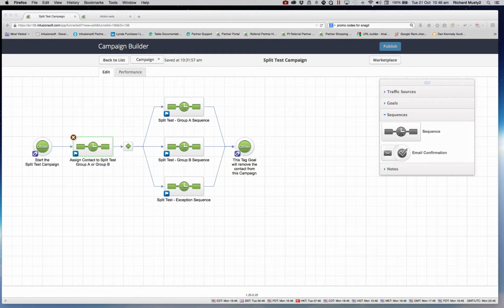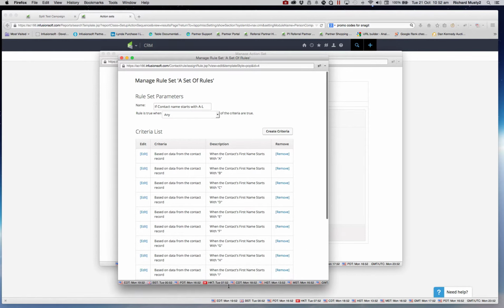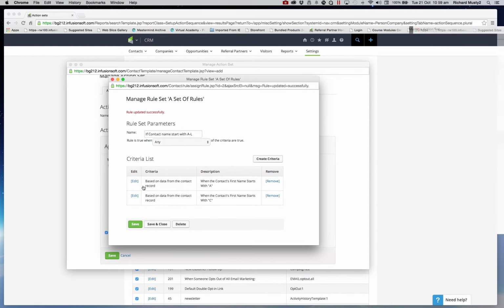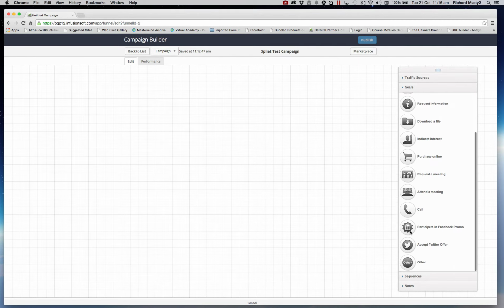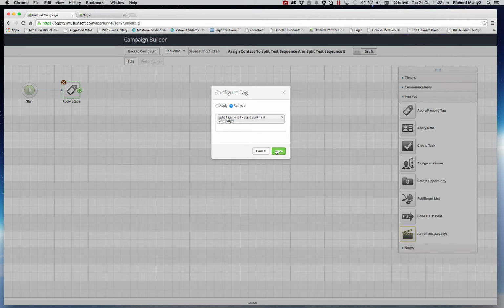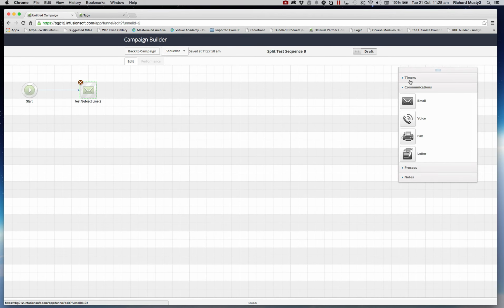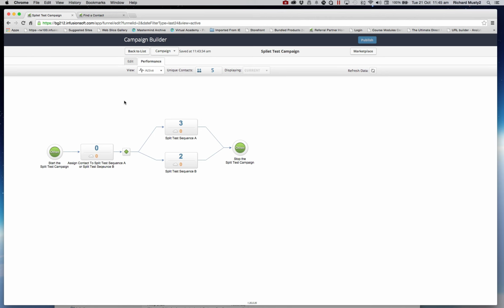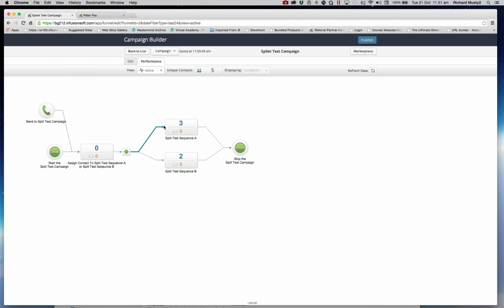Split Testing (A/B testing) in Infusionsoft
You can perform split testing in Infusionsoft using standard features available in all versions of Infusionsoft.